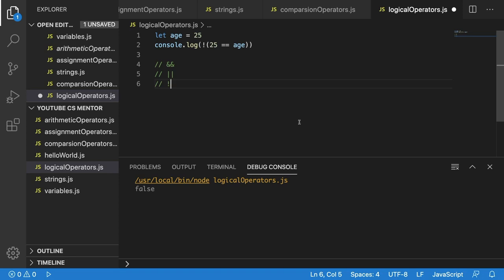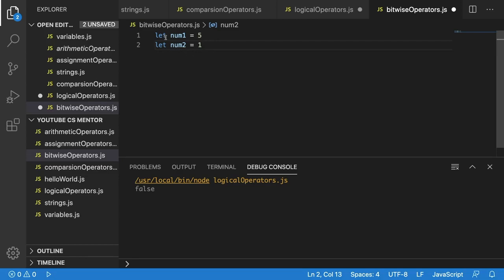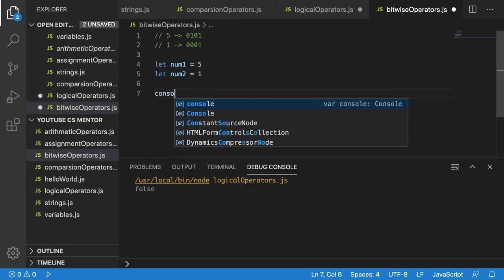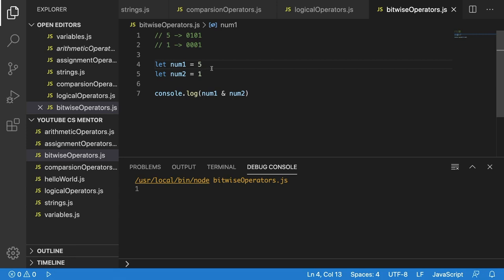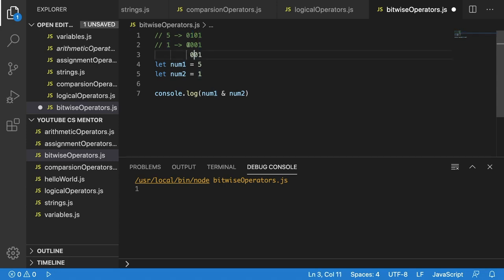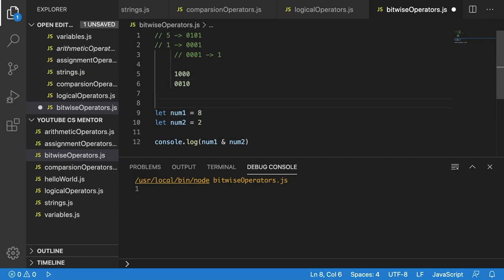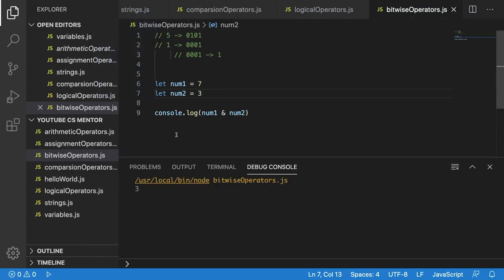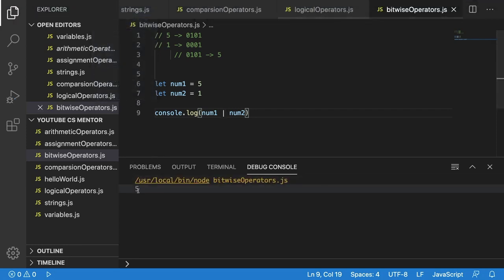JavaScript Computer Science Bitwise Operators JavaScript Crash Course #9 Learn Javascript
Hello Everyone, Do you want to learn javascript? this video is the 9th video in a full course of JavaScript videos for computer science students. In this video we will be learning about Bitwise Operators in JavaScript and how they can allow you to create JavaScript programs.